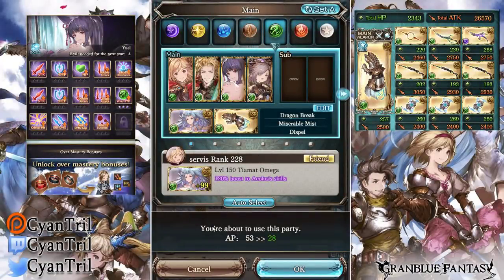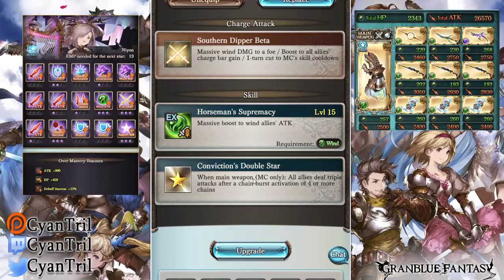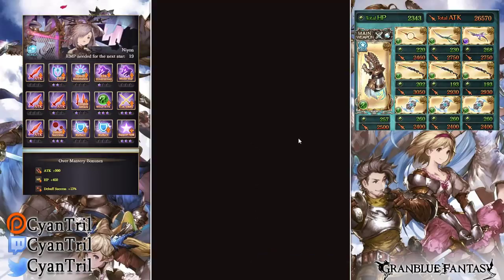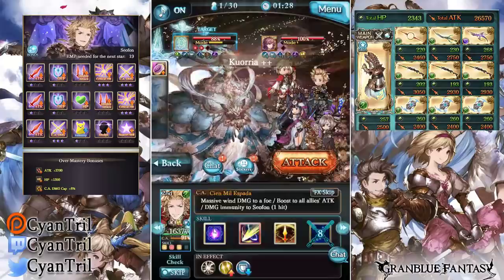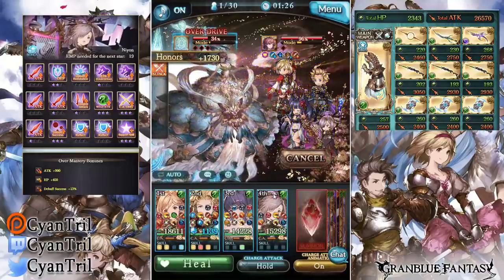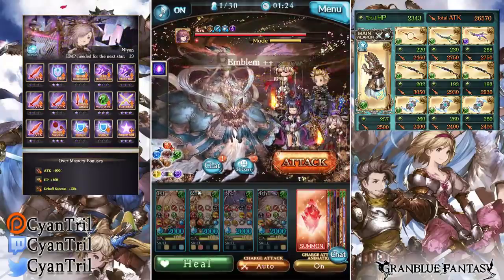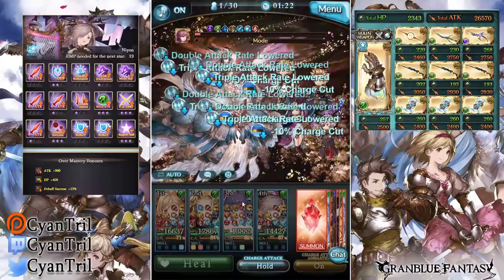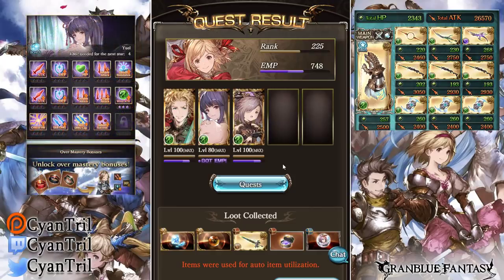Wind Xeno "Arkab Prior" Weapon Showcase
Characters Used: Lv100 Siete, Lv80 Yuel, Lv100 Nio
Pool Used: